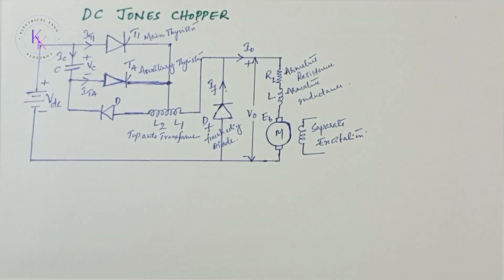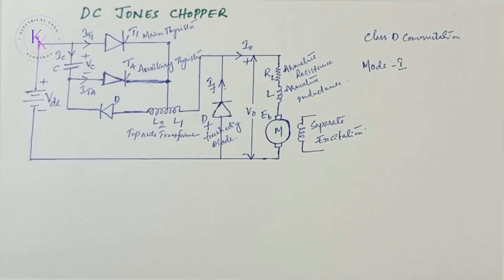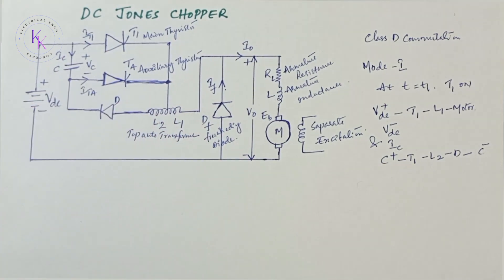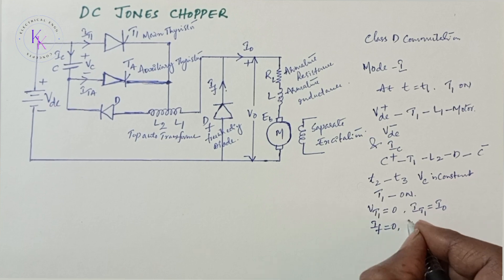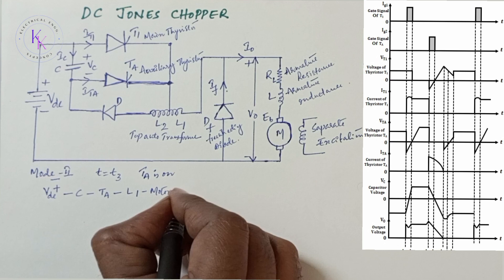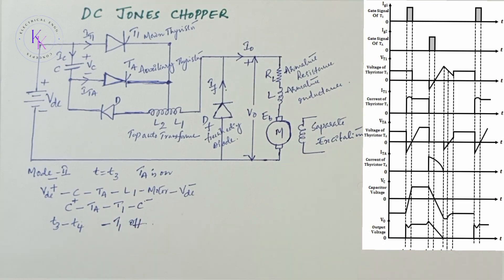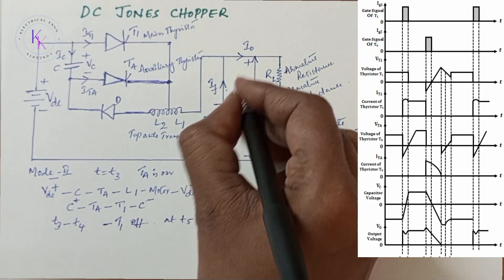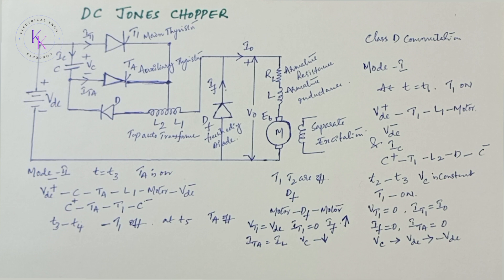DC JONES CHOPPER | Dc choppers |Power electronics | EEE |KK CONCEPTS OF ELECTRICAL ENGINEERING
DC JONES CHOPPER

(00:00) welcome to channel

(00:10) DC JONES CHOPPER

(00:46) Mode 1
(02:30) Mode 2